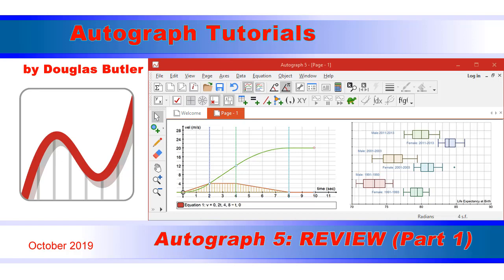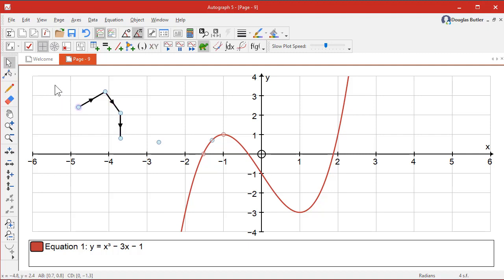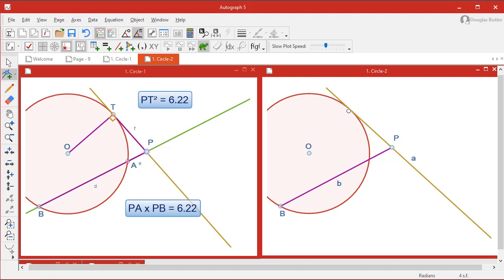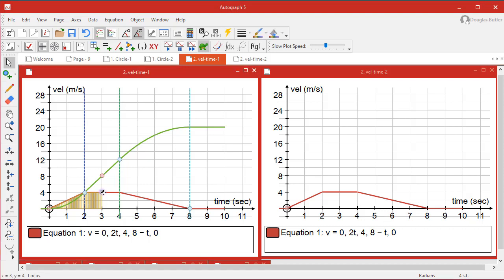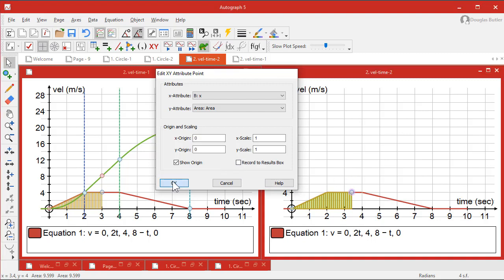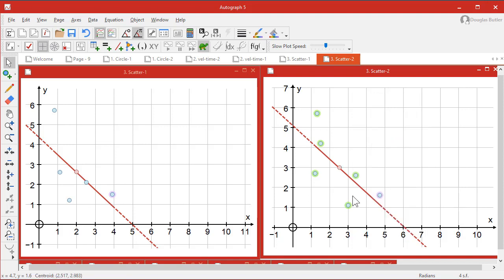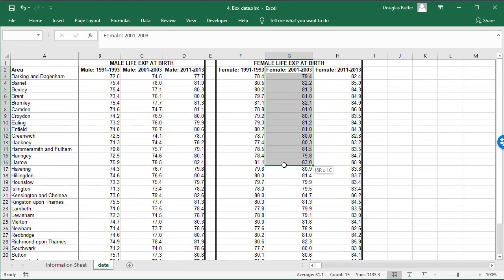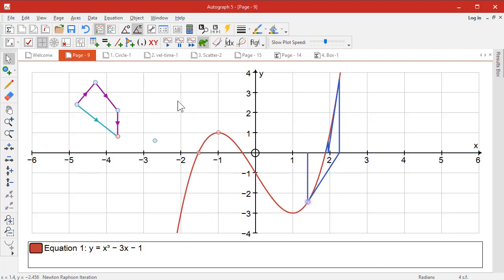Autograph 5 part i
Using Autograph 5 for Circle Theorems, Twin-screen, Velocity-time graphs, Scatter diagram and Box Plots